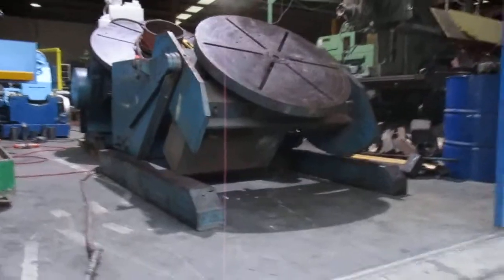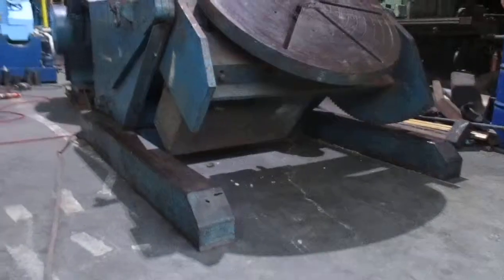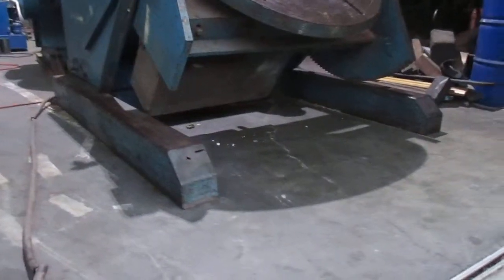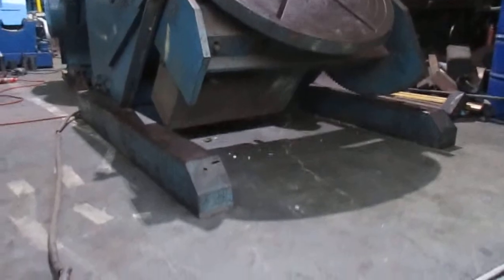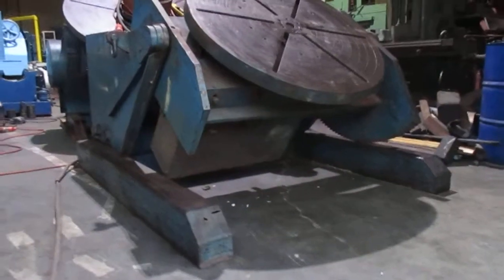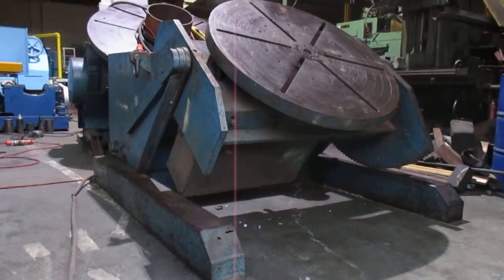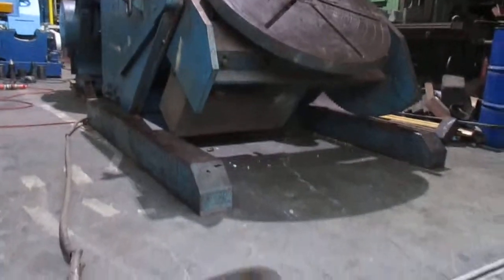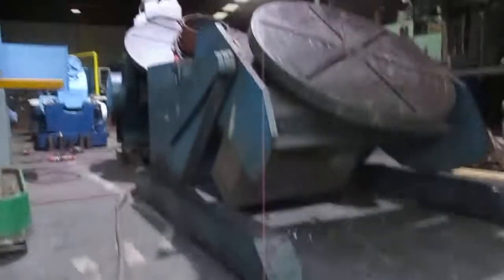Methods 5 ton welding positioner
Variable speed table.